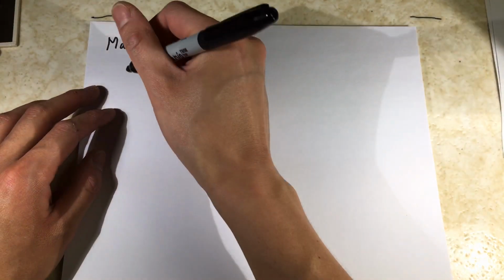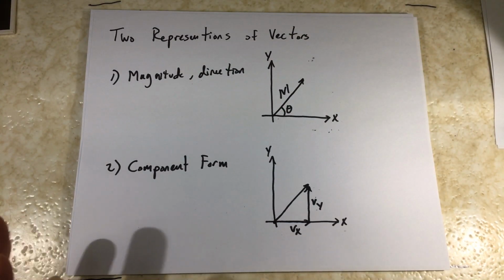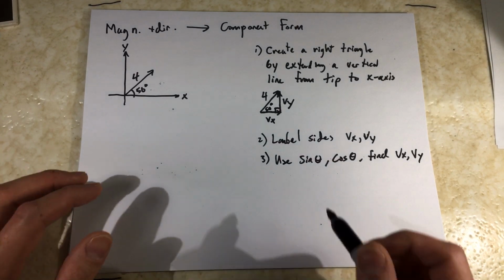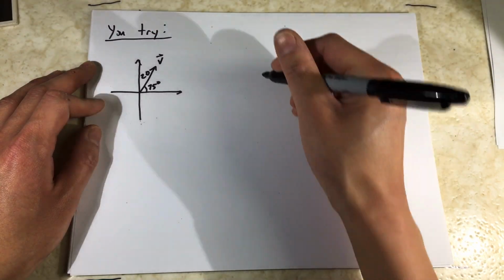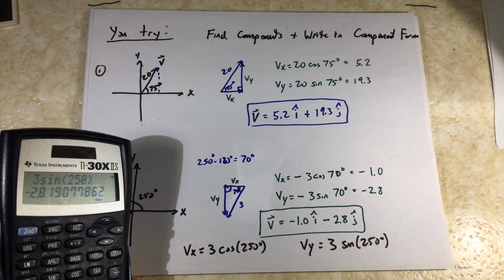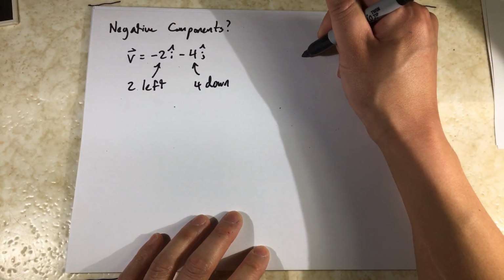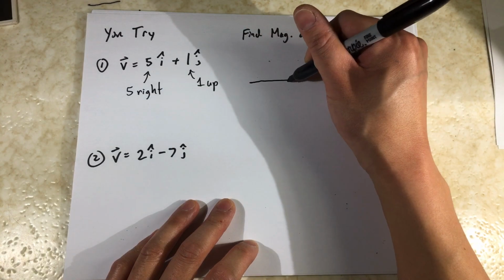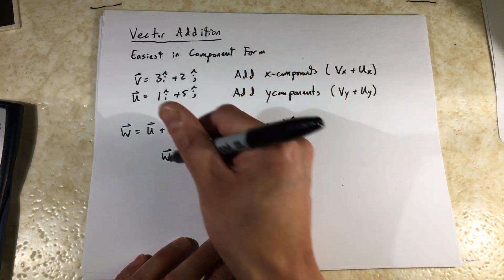Math 142 - Vectors Part 1